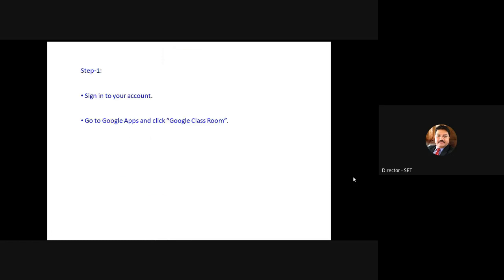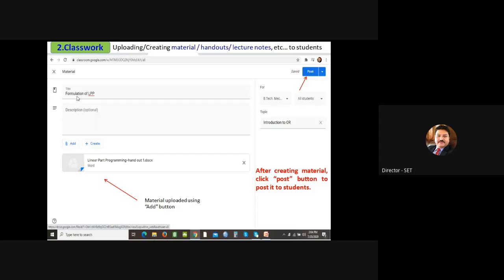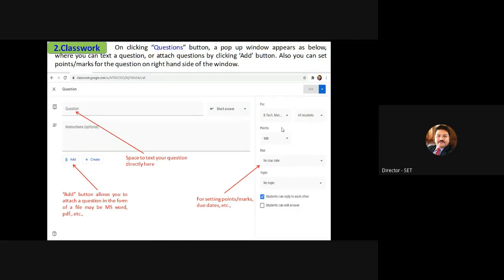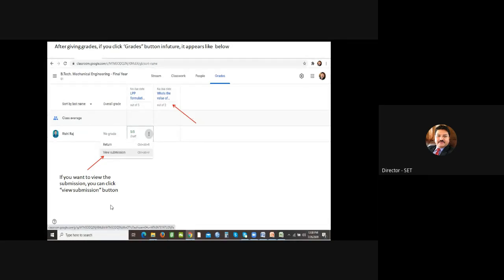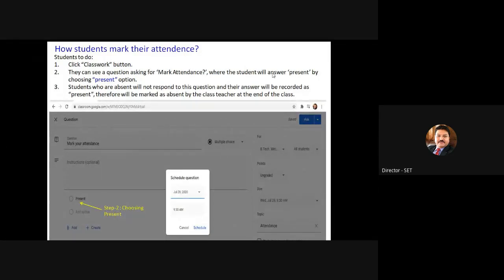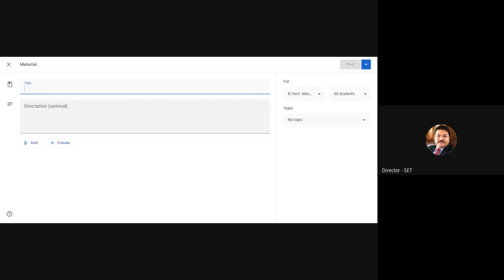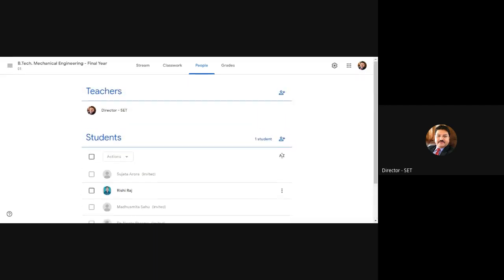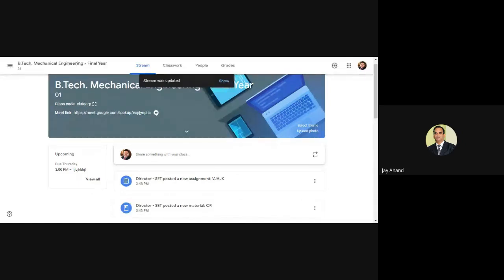Google Classroom - A Learning Management System